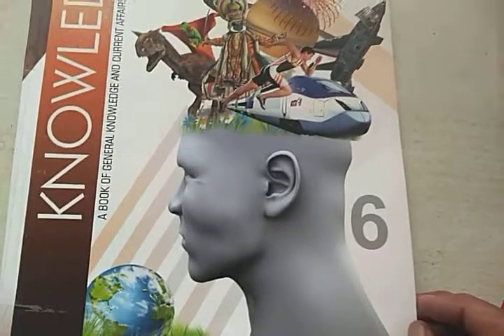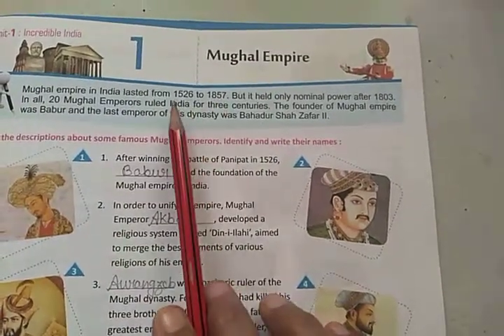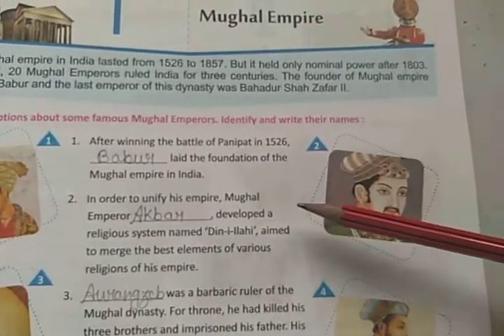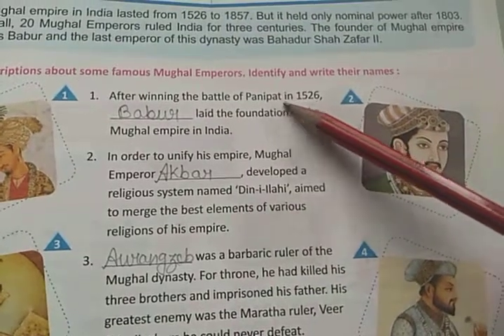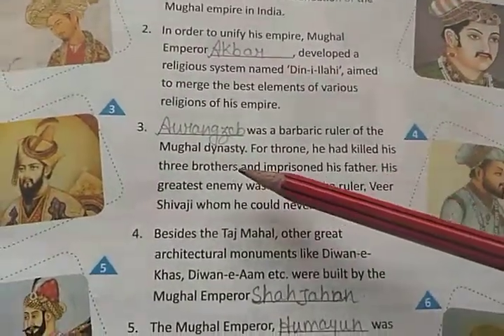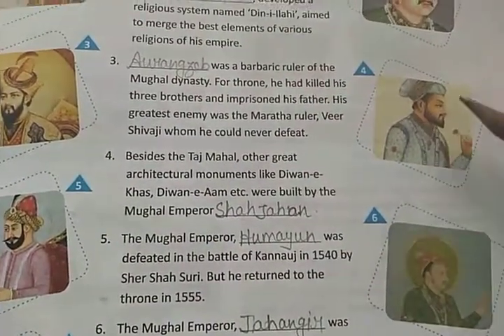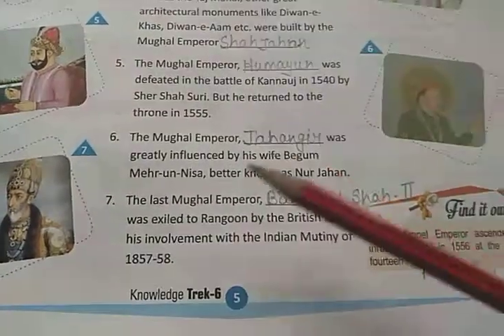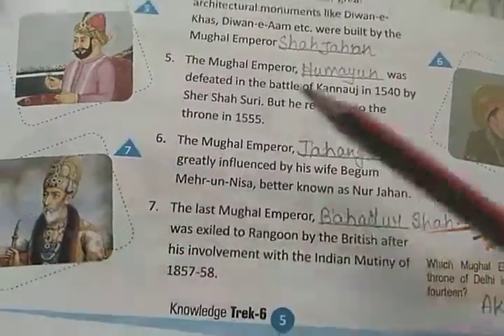TNEPS 6th GK 18/08/2020